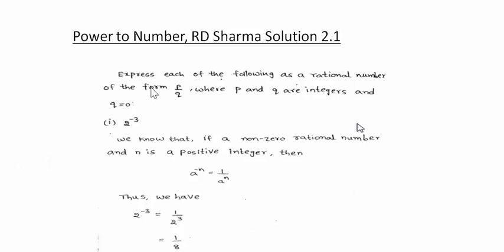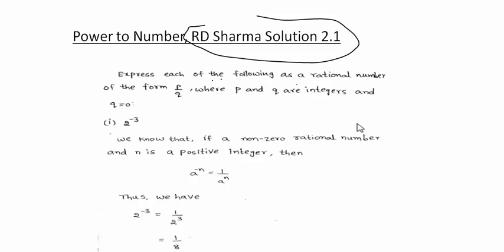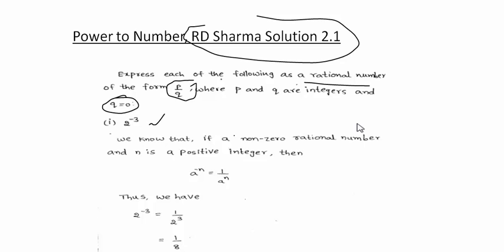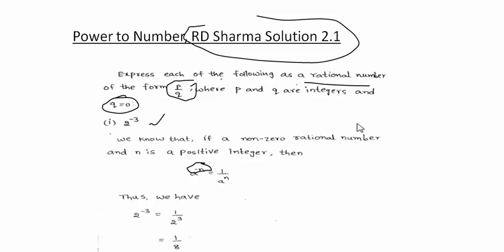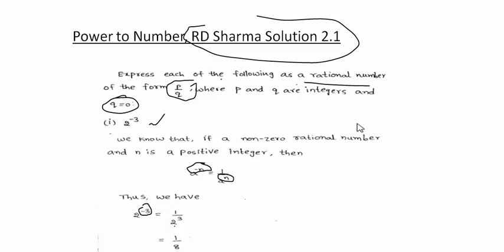RD Sharma Solution 2.1.1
RD Sharma Solution for class VIII 2.1.a